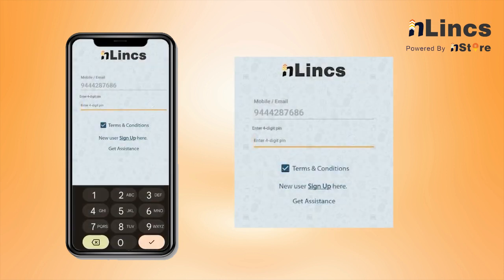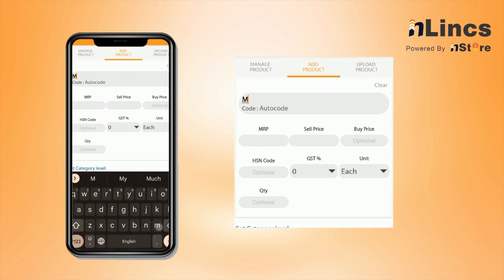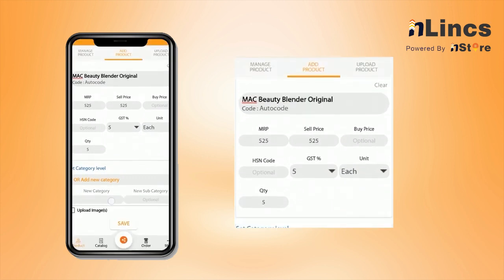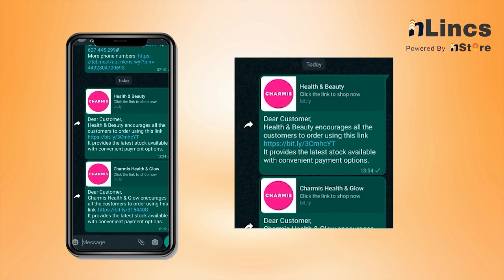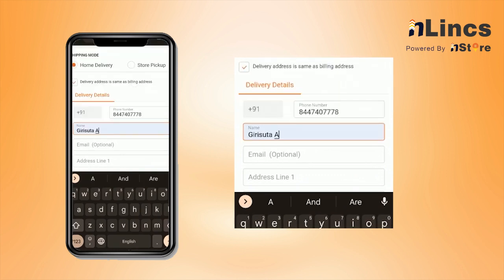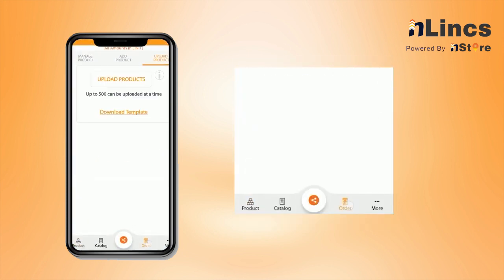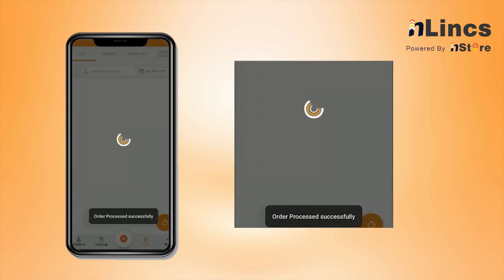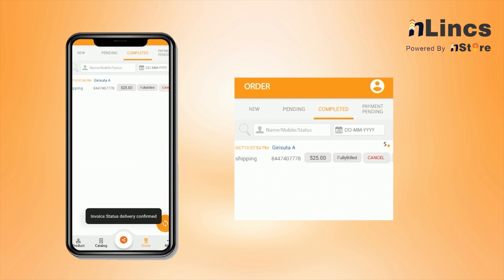ONDC Seller Application Demo | nStore | Open Network for Digital Commerce | nLincs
Welcome to nLincs

Get to know about nLincs by watching the video.